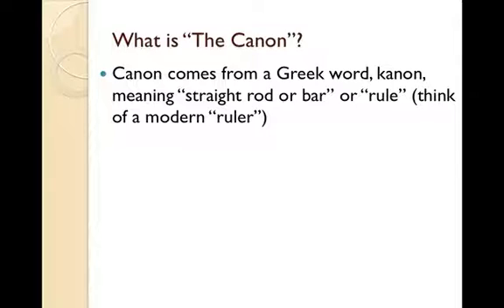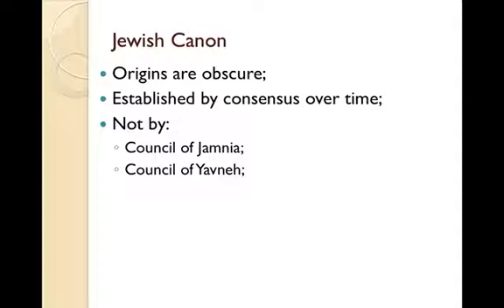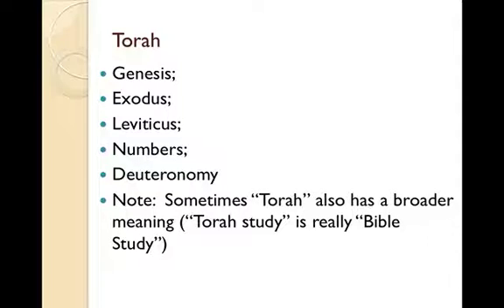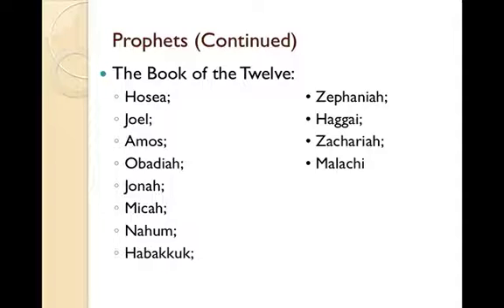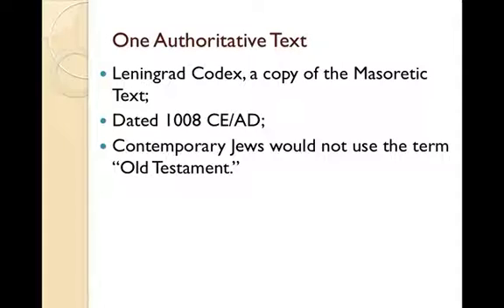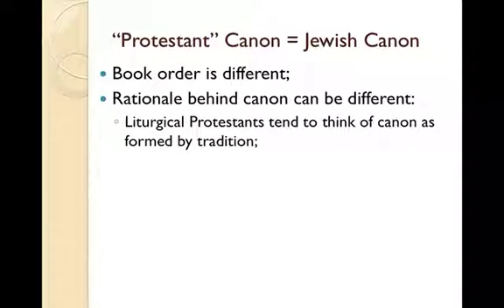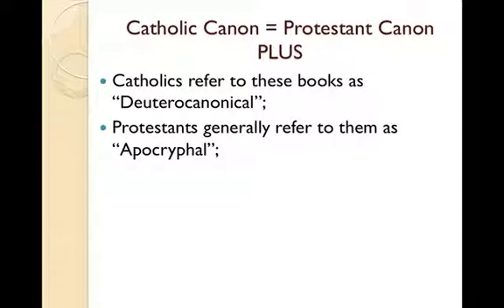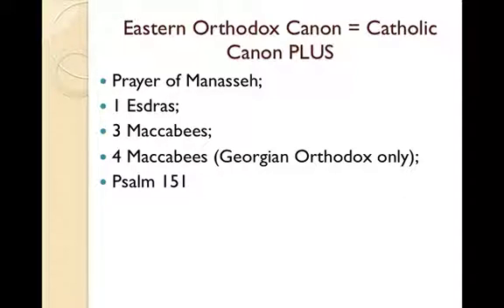Canon Week 2 Video